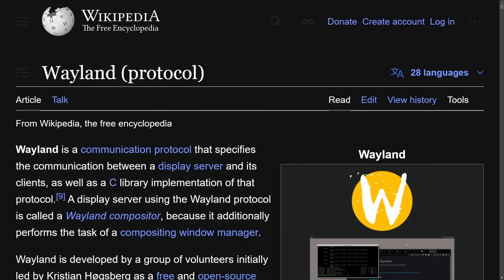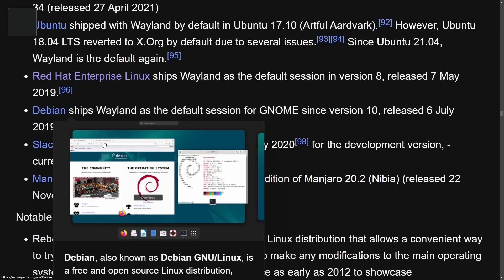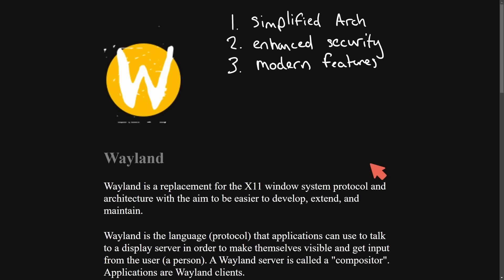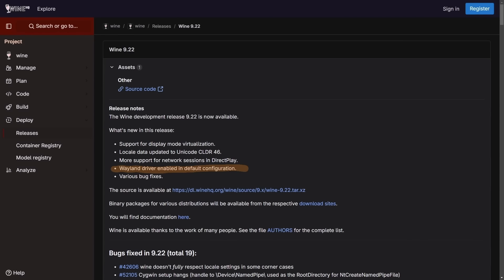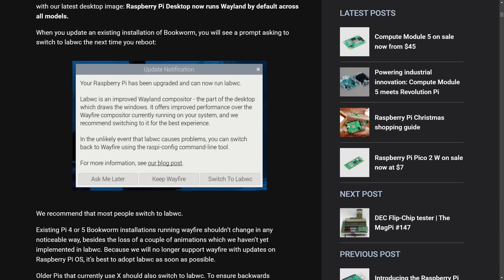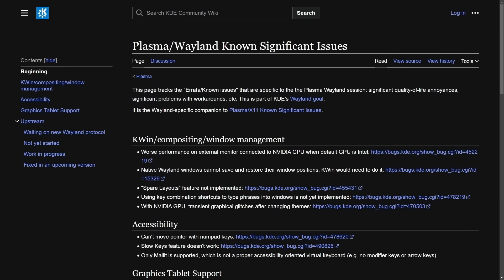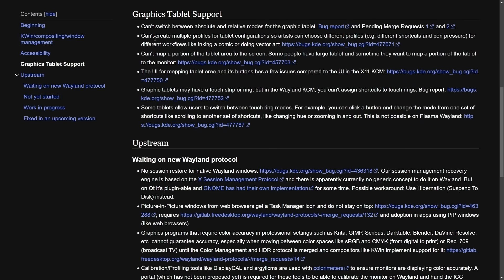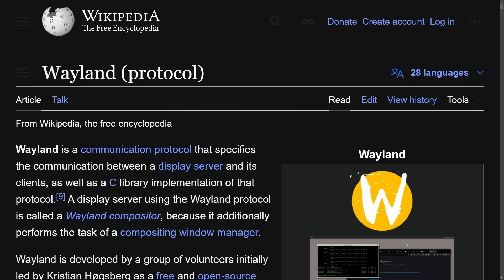Wayland Is Taking Over Linux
Wayland is becoming the default for many new Linux projects and is starting to take over when compared to X11. Things like active dev, performance boosts, and security are all driving this new display server to become king.